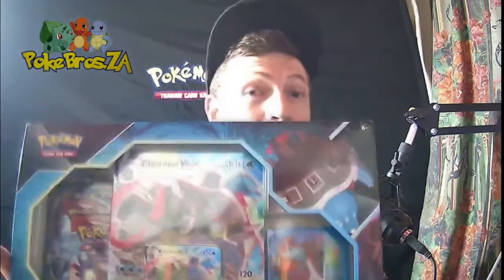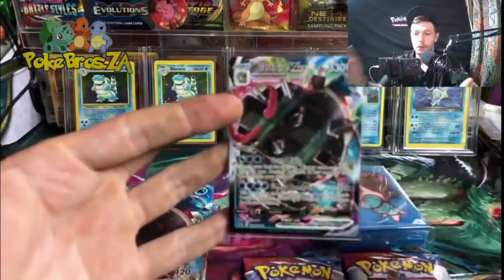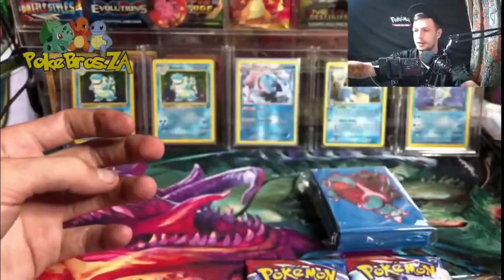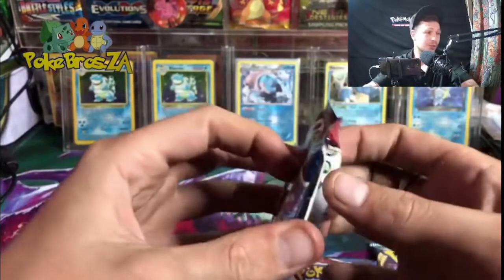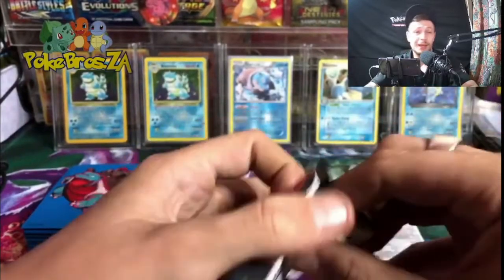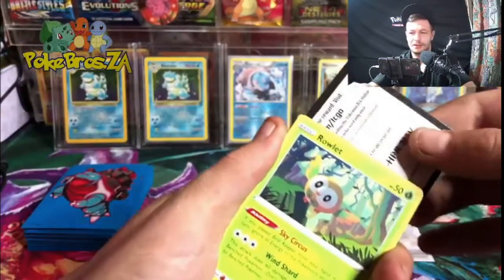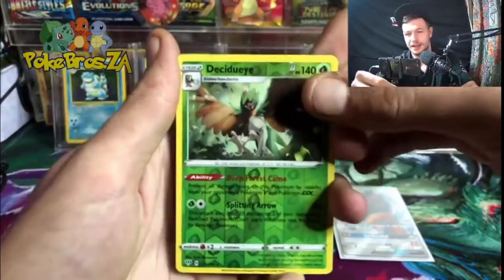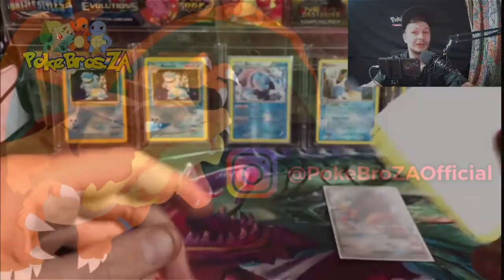OPENING A BLASTOISE VMAX BOX!! (WHAT A PRODUCT !)